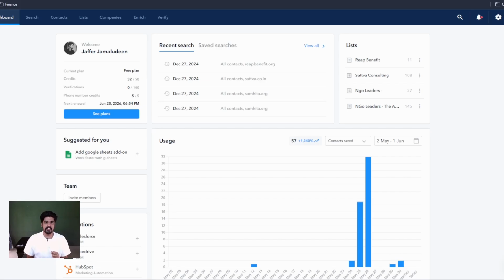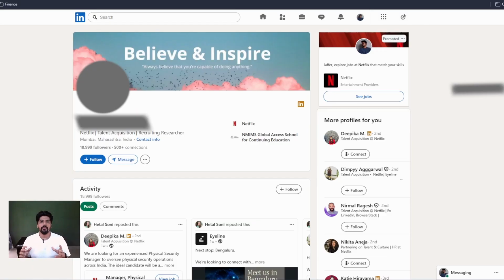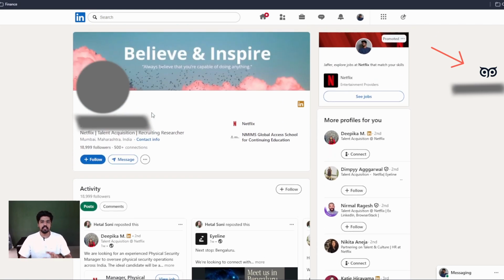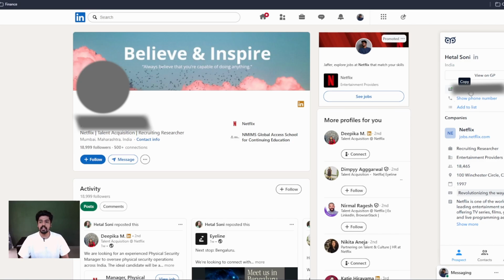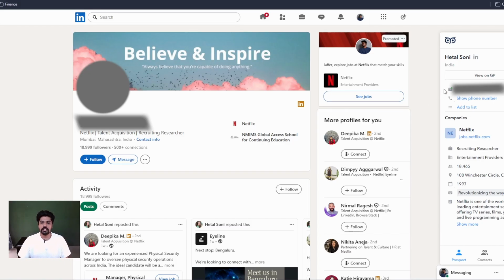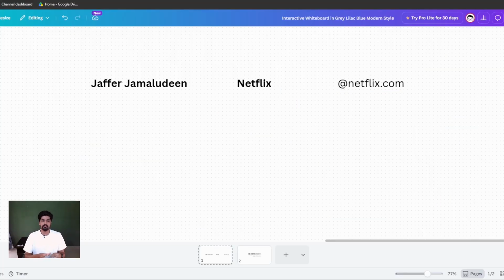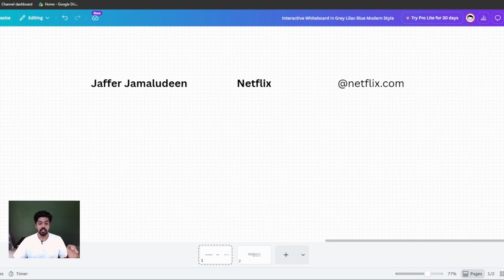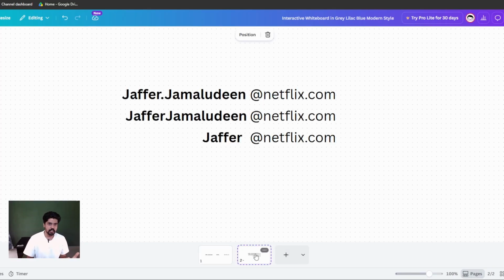Name ANYONE on LinkedIn... I’ll Find Their Email in 5 Seconds! ⏱️💥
⚠️ Important Note: This video is not a promotion or a sponsored advertisement. There are many similar tools available on the market that do the exact same job. We are simply sharing the technique and the workflow we use, rather than promoting one specific product. Feel free to explore other options that suit you best!